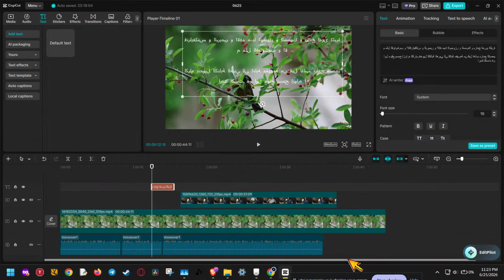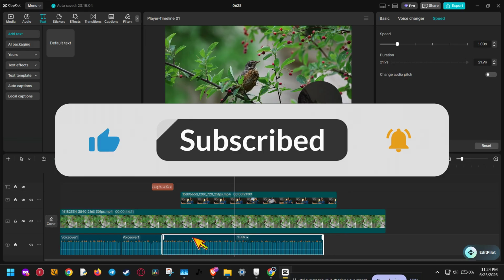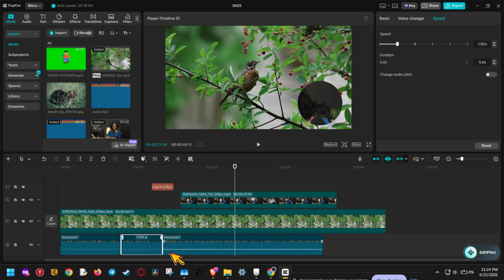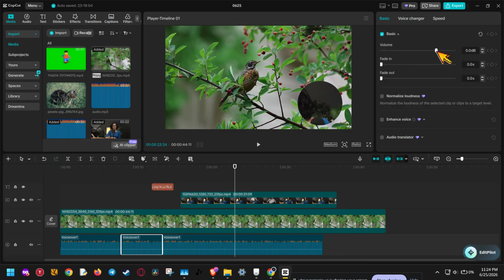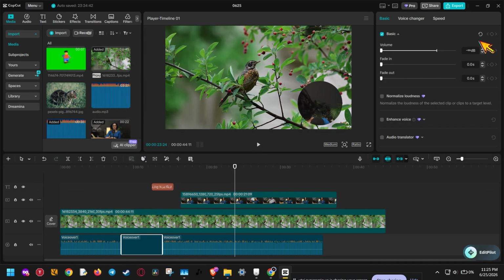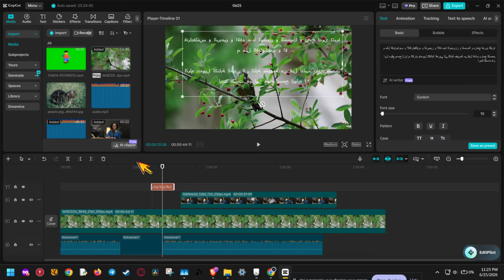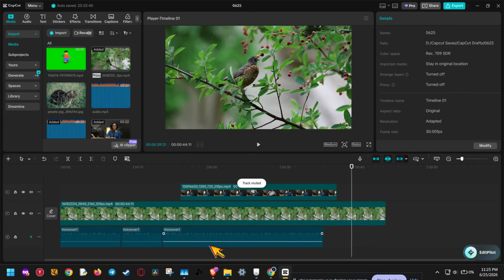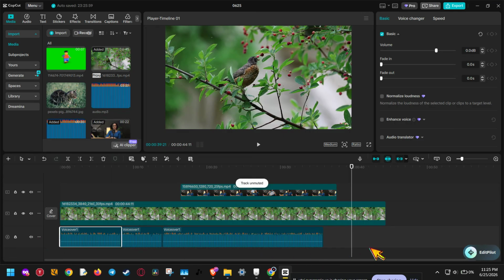How To Mute A Video In CapCut (Easy Guide)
Learn how to mute a video in CapCut using two simple methods: mute one clip or mute an entire track. This quick tutorial is perfect for removing audio fast while editing.

🕚Timestamps:
0:00 Introduction
0:20 Method 1: Mute An Individual Clip
1:12 Method 2: Mute The Entire Track
1:44 Quick Recap

✍️What You'll Learn In This Video:
• How To Mute An Individual Clip In CapCut
• How To Find The Audio Tab In CapCut
• How To Use The Volume Slider To Silence A Clip
• How To Mute An Entire Track In CapCut
• How To Use The Speaker Icon On The Timeline
• How To Quickly Turn Audio Back On After Muting

💡Pro Tips:
• Use individual clip muting when only one section has unwanted sound
• Use track muting when you want to silence every clip on the same row
• Lowering volume to zero is safer than deleting audio if you may need it later
• Unmute the track before exporting if you accidentally silenced the wrong row
• Combine muting with voiceovers or music for cleaner edits